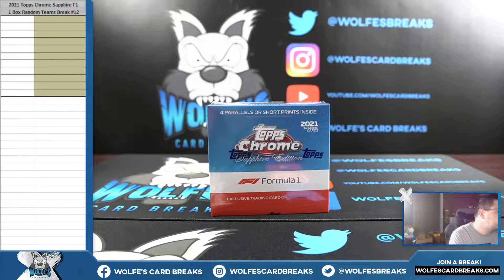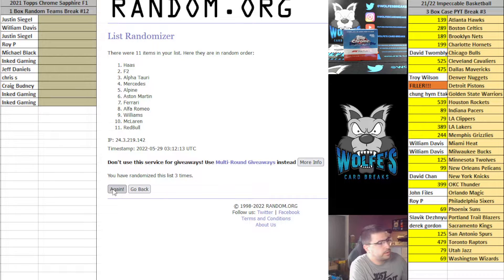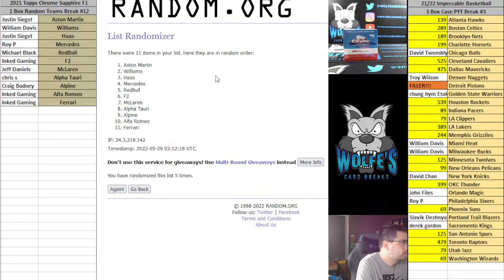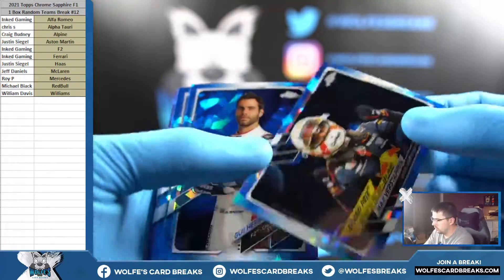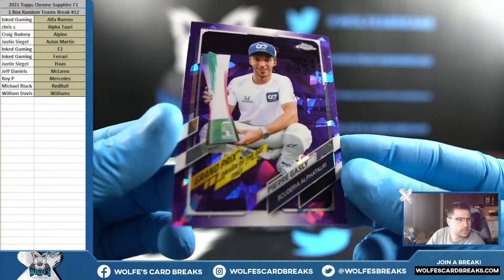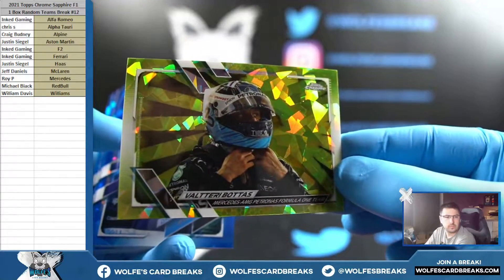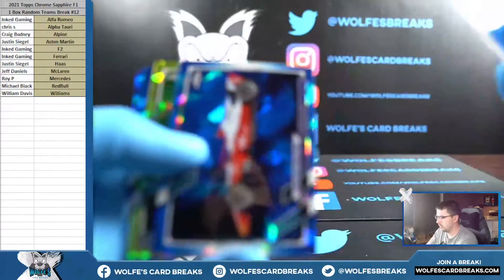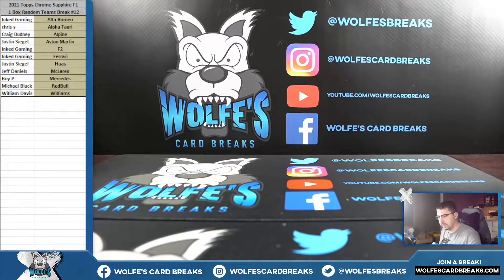2021 Topps Chrome SAPPHIRE Formula 1 One Box Random Teams Break #12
2021 Topps Chrome SAPPHIRE Formula 1 One Box Random Teams Break #12